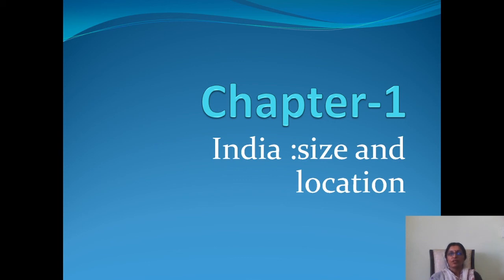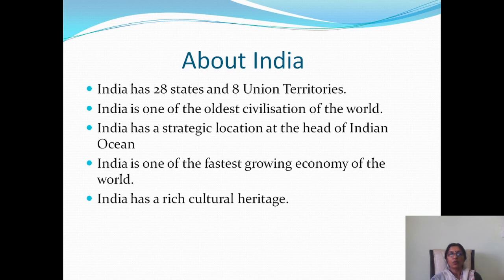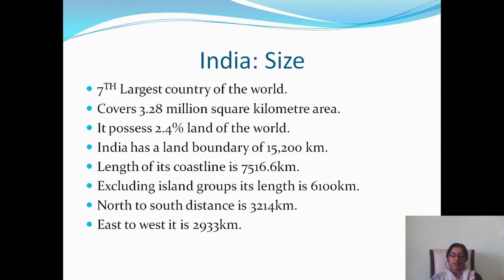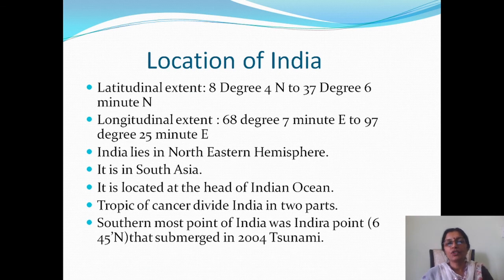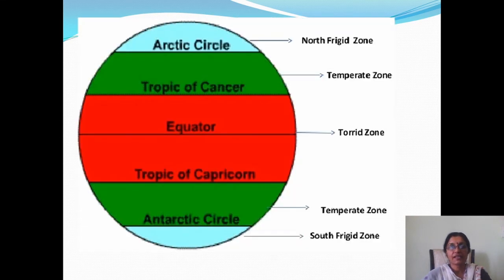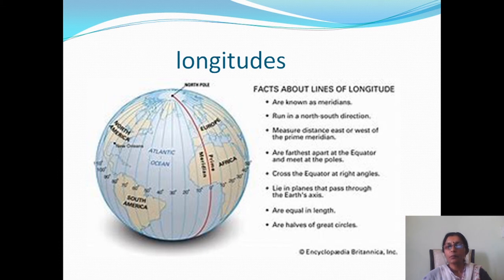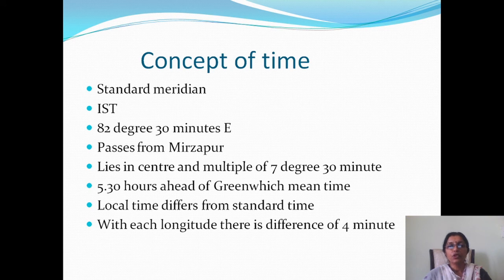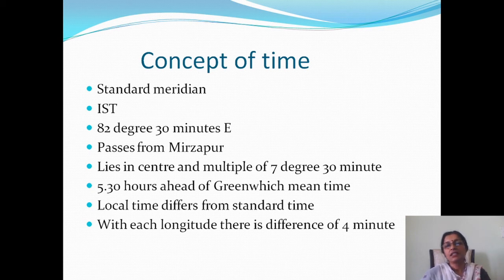Geography Class9th Lecture1